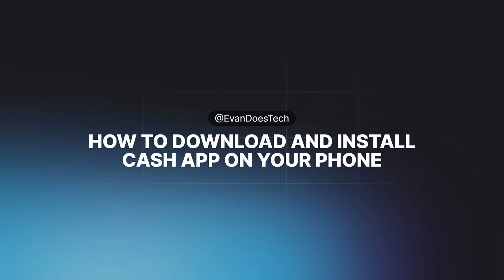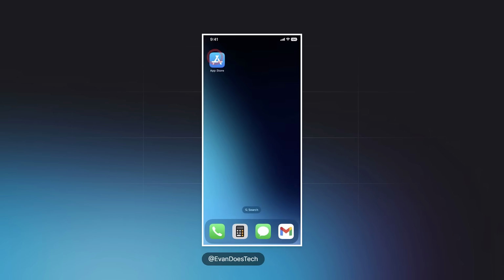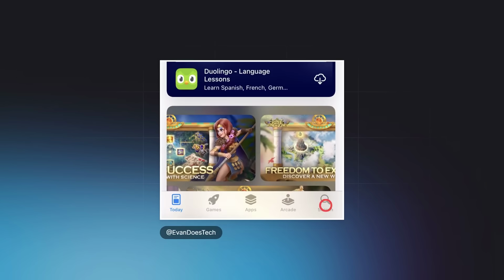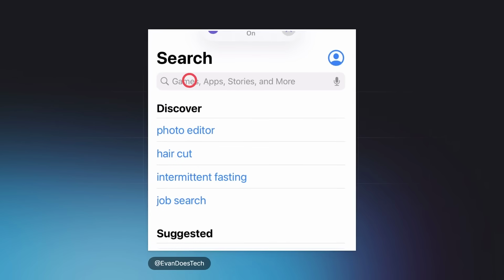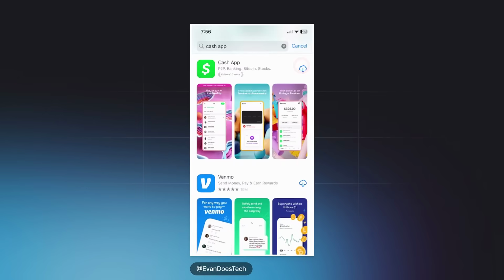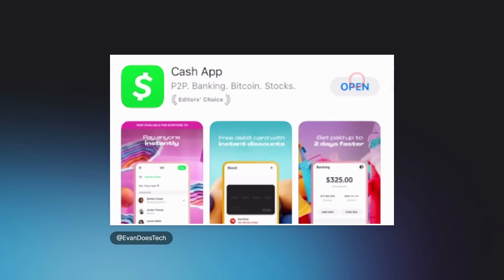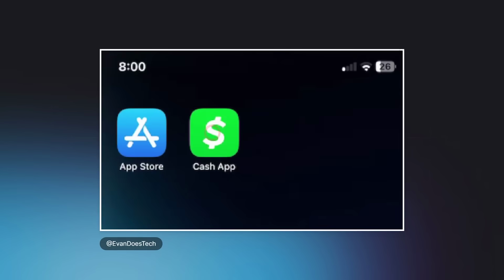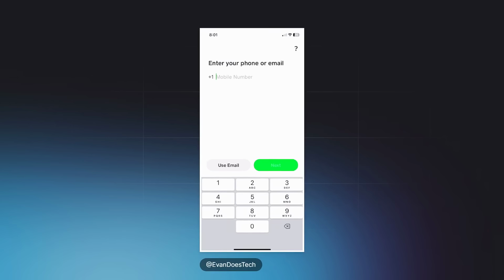How To Download and Install Cash App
In this video, we go over how to download and install Cash App on your phone.